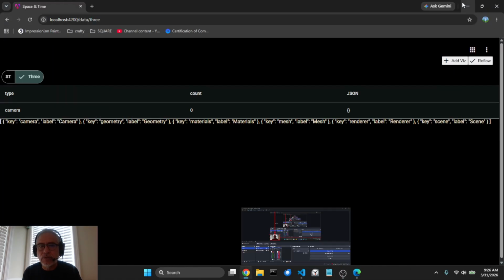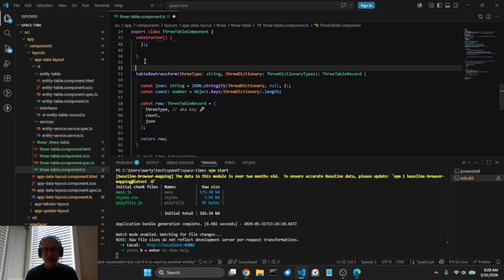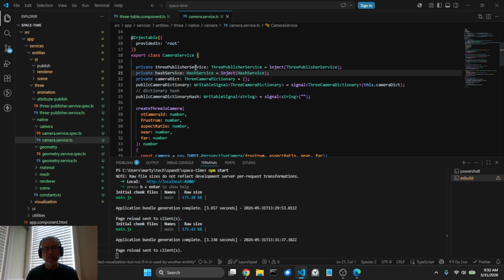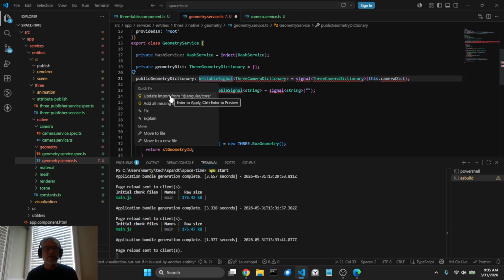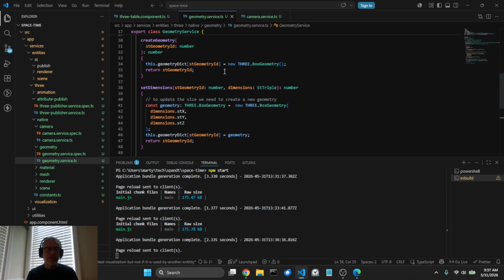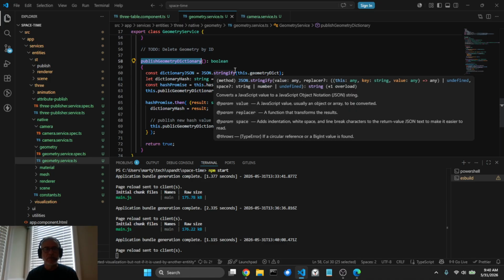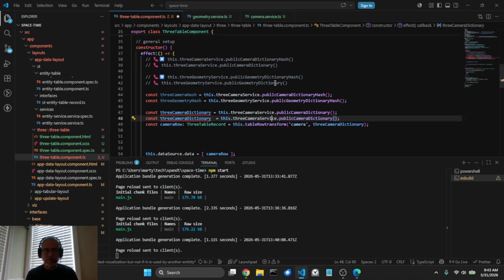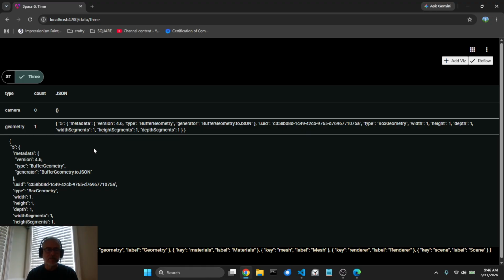502 - ThreeJS and Angular Space And Time Application: Mat Table Geometry Row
In this video I set up my ThreeJS Geometry library to have a dictionary and a hash.  I also added a way for it to publish changes and add code to use the new dictionary to create a Mat Table Row.